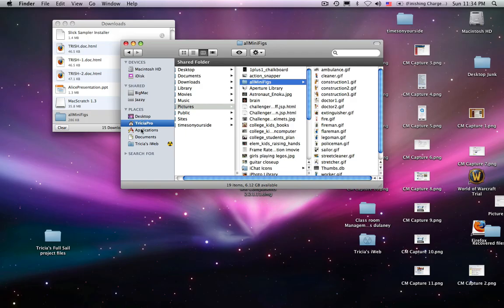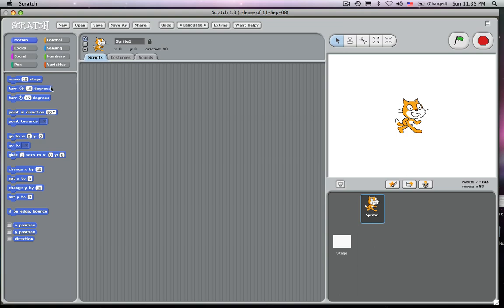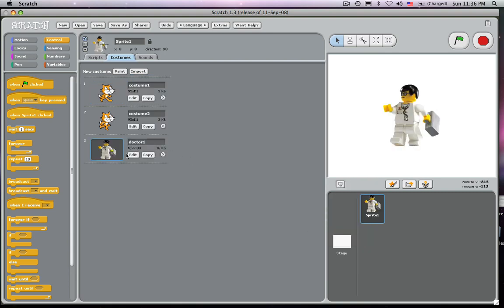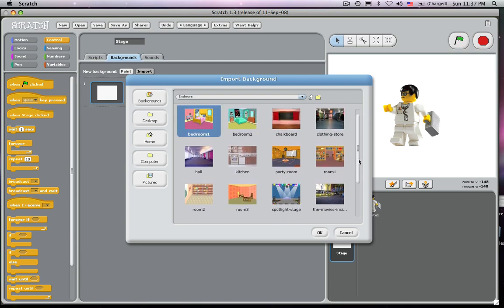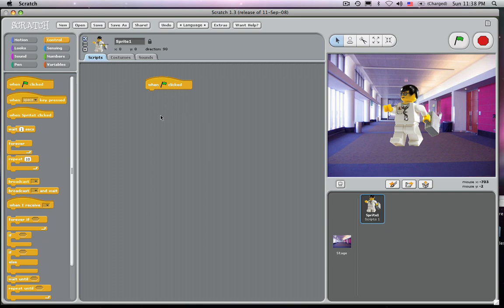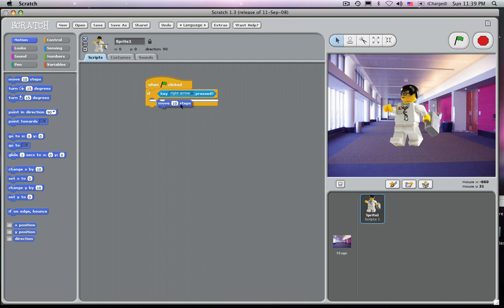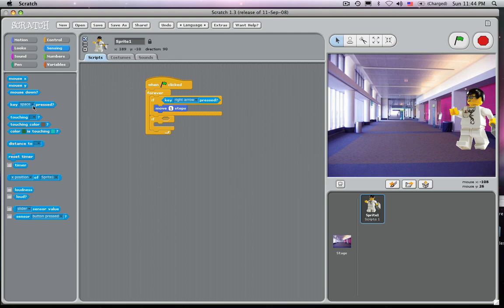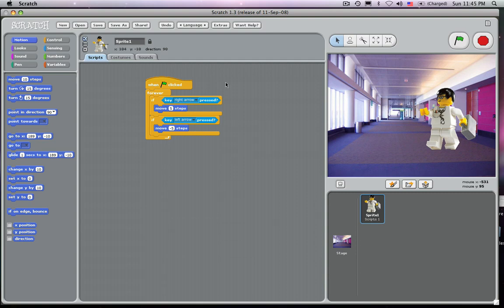Using Scratch 1.3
A very basic tutorial of a new project in Scratch 1.3 for my Media Asset Creation Class